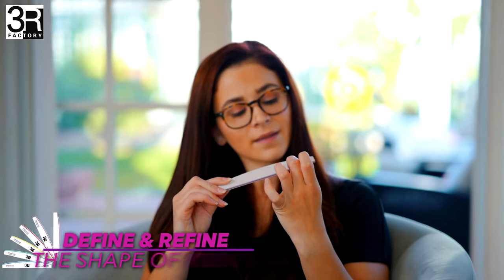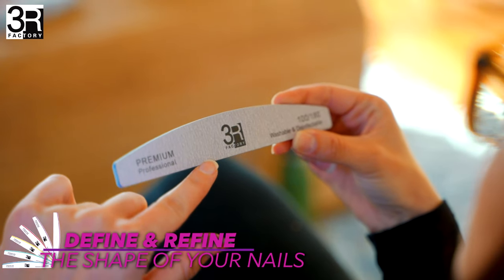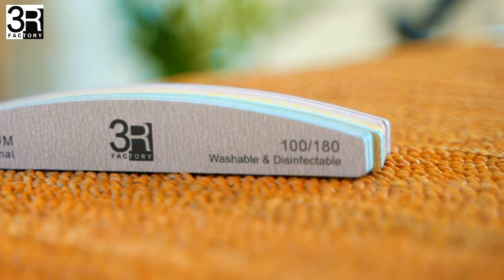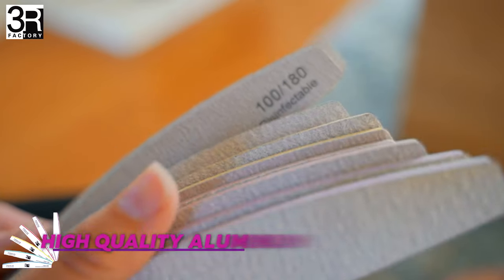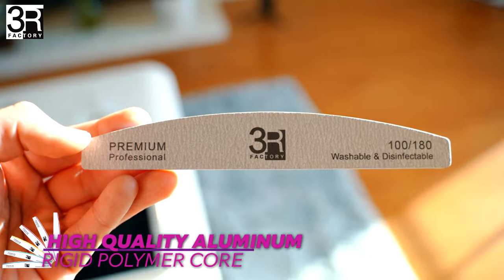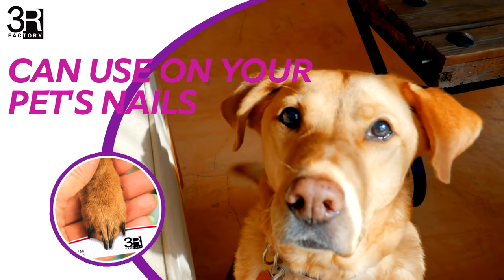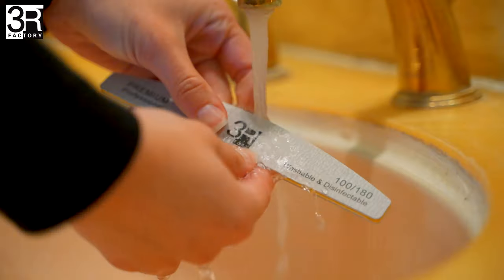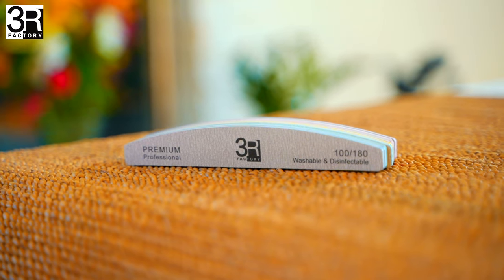3R Factory Professional Zebra Nail Files, Buffer for Acrylic Nail Press on Nails Manicure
3R Factory Premium Deluxe Japanese Professional Zebra Nail File, 100/180 Grit emery board is made with High Quality Aluminium Elements reduce friction on nail plate, prevent nail bed damage and saving skin from cut. Flexible yet rigid POLYMER CORE shape provide smoother pressure on nails.

Ergonomic Half Moon Shape Design for working around the cuticle area and straight edge for shaping tips and perfecting contours. Specially selected Unicorn Colors, Double sided, Durable, WASHABLE and Disinfectable. Hygiene purposes, do not share nail file.
Disposable after several use.

Whether your nails are chipped, bristled or for your daily maintenance, these will surely be your best tools for your nail care need. These files are the perfect solution for manicurists and Pedicurists to maintaining your Beautiful Natural or Acrylic Nails!

Warmly Tips:
100 Grit - Coarse and Rough. Ideal for filling Poly Nail Extension Gel Acrylic Nails.
180 Grit - Medium sharp and medium rough. Ideal for filling Artificial Nails and Natural nails. Smooth up your nail edge.

Premium Quality - Direct 3R Factory Nail Files made with High Quality Japanese Aluminium Elements grit coated on emery board materials, Material has minimum heat from friction, keeps filing dust from clogging in the grit and extends life of nail file.

Ergonomic Designed - Specially selected unicorn colours, double sided, 100/180 grit, WASHABLE and Disinfectable. These Durable, Flexible yet Rigid POLYMER CORE shape
provide smoother pressure on nails and will bend with extra pressure, reducing friction on nail bed preventing damage and saving skin from cut. Achieving PROFESSIONAL Nail experience at the shortest time with minimum effort. Half Moon shape for working around the cuticle area and straight edges for shaping tips and perfecting contours.

Different Grits Function - 100 grit set is ideal for hard or artificial nail, while 180 grit smooth up your nail edge with refined to SQUARE, SQUOVAL, OVAL, STILLETTO, BALLERINA ALMOND shape.

Perfect Nail Filing Size - 6.89 x 1.10 x 0.16 inches, these essential nail art tools are great for filing nails before nail treatment & nail extension. Easy and effective to use, remove ridges on your nail surface, ideal for poly extension gel, natural and artificial nails, manicure and pedicure, making your nails more beautiful.

EXCELLENT Professional TOOL for Salons and Personal Use - 3R Factory Nail files are great for your Artificial and Natural Nails. Must have in Professional Nail Salons and DIY nail art at home. As Hobbies and Crafts. A FANTASTIC gift for nail lovers and girls who is a beginner to nail art.
Easy to carry around and for Travelling use. Can use for your Pet’s Nail too!